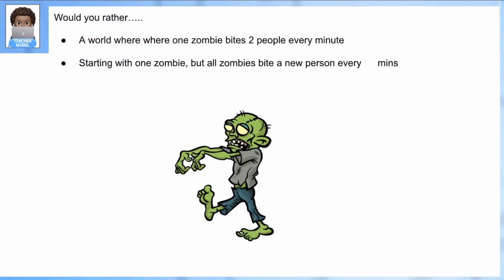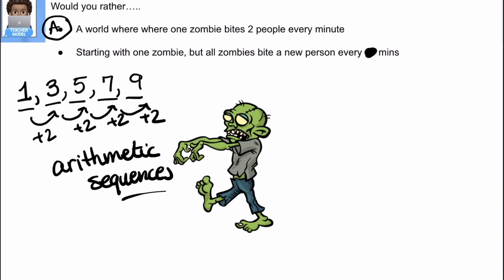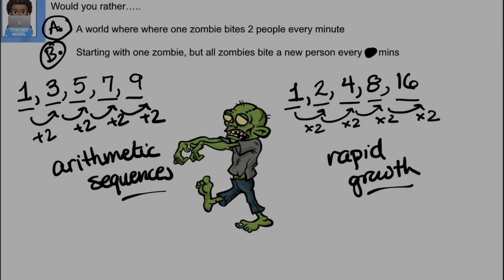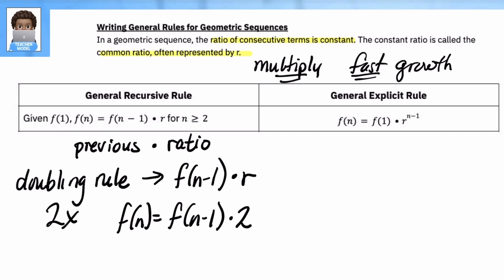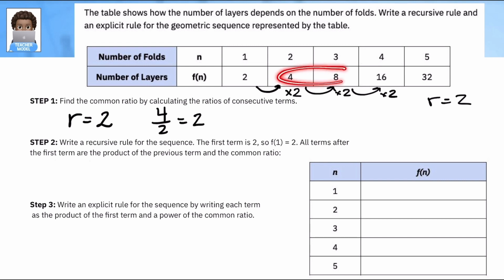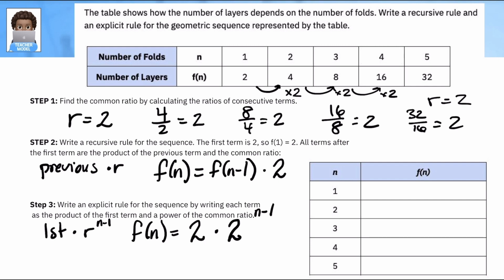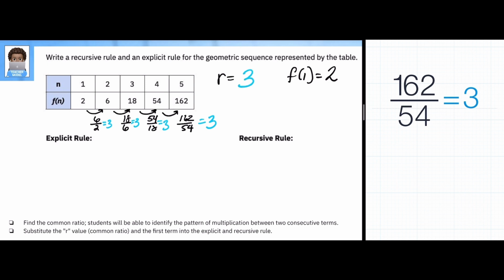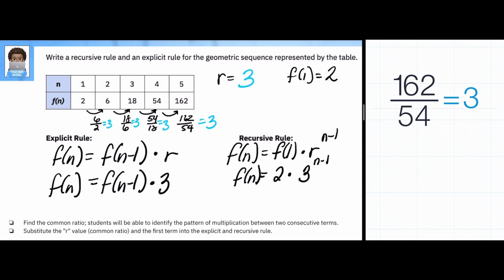How do I identify the 1st term and common ratio of a sequence to write explicit and recursive rules?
Algebra I, Lesson 101: Writing a Rule for a Geometric Sequence

You CAN write a rule to describe a geometric sequence by identifying the first term and
common ratio.

1. Find the common ratio; students will be able to identify the pattern of multiplication between
two consecutive terms.
2. Substitute the "r" value (common ratio) and the first term into the explicit and recursive rule.